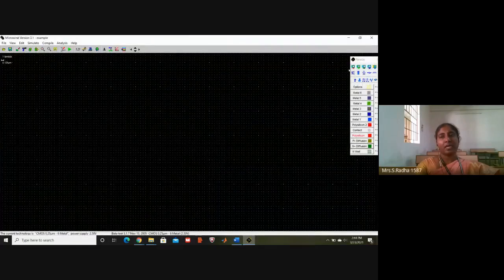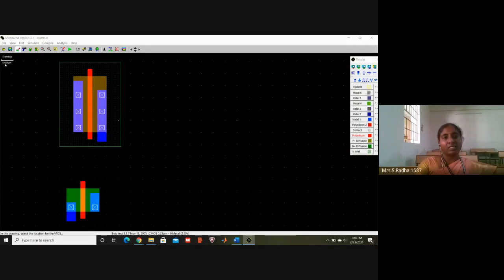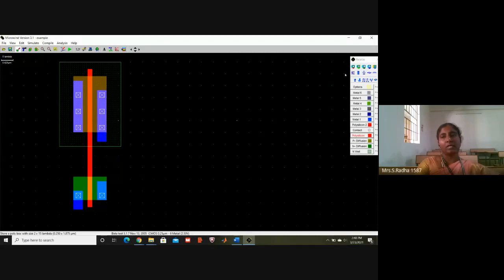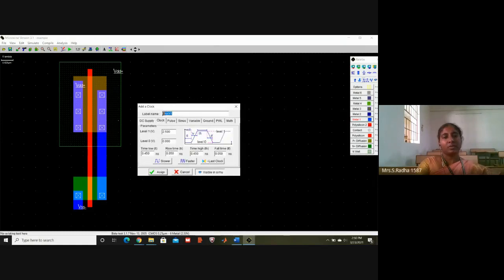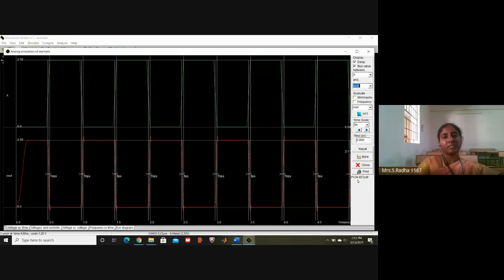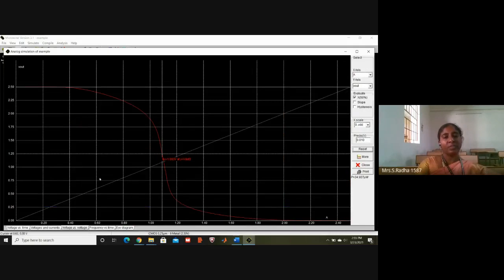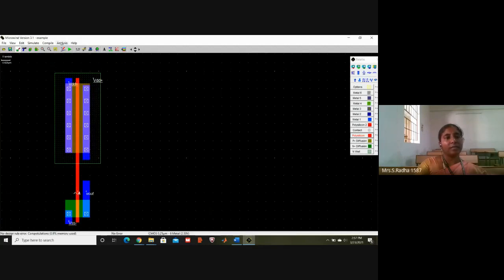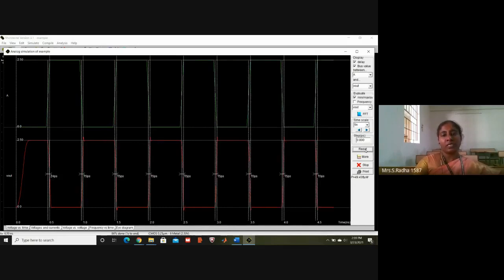inverter layout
VLSI Lab- Inverter Layout in Microwind software